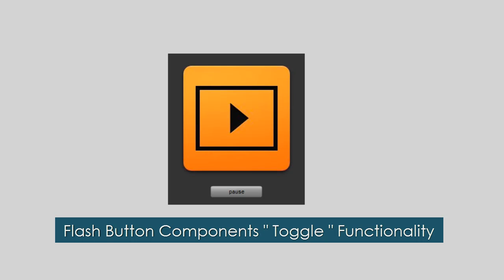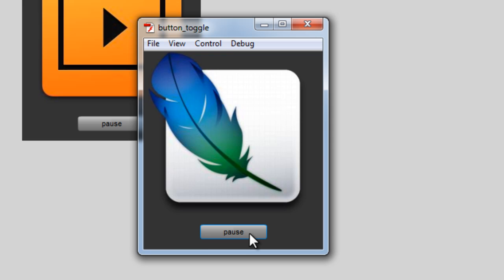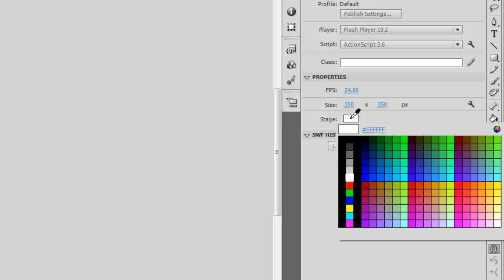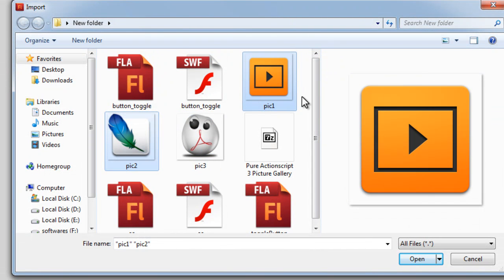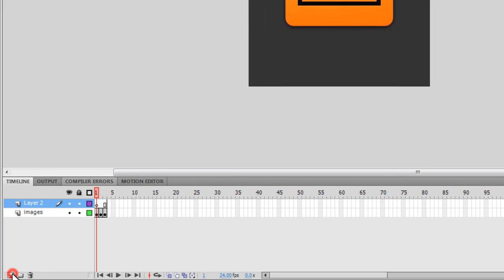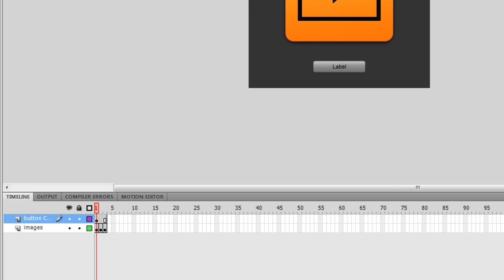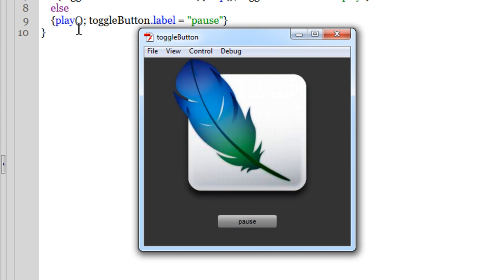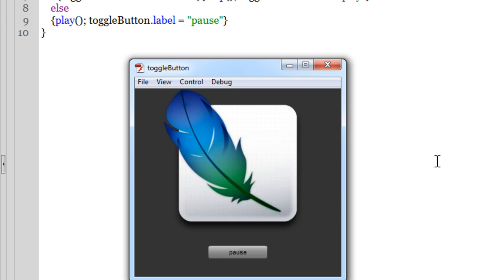Flash Button Components , Toggle Functionality using Actionscript 3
In this actionscript 3 tutorial we will see how we evoke and use  the button components toggle functionality and play and pause an image slideshow.

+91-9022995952